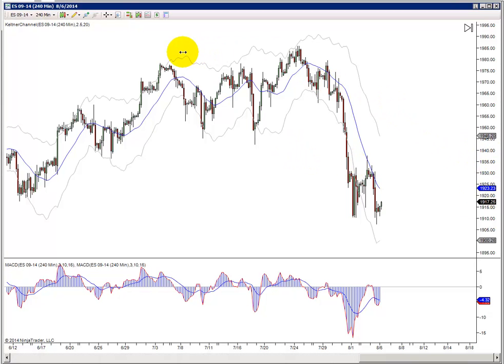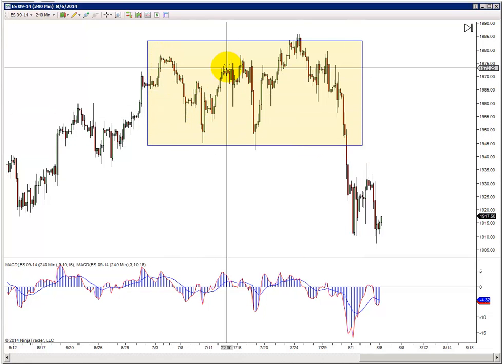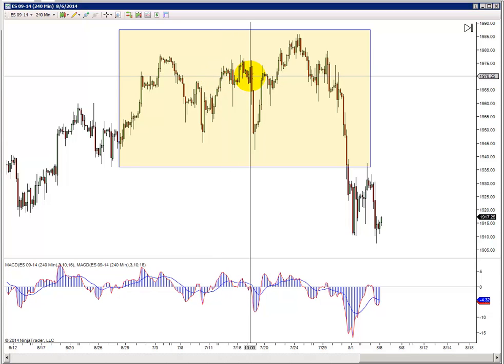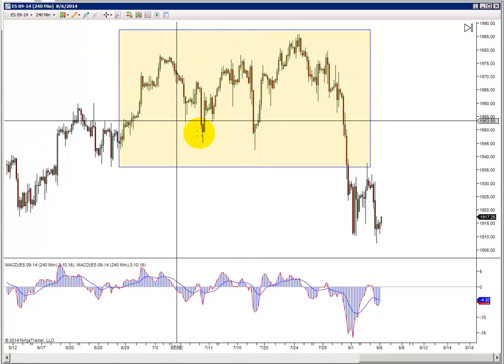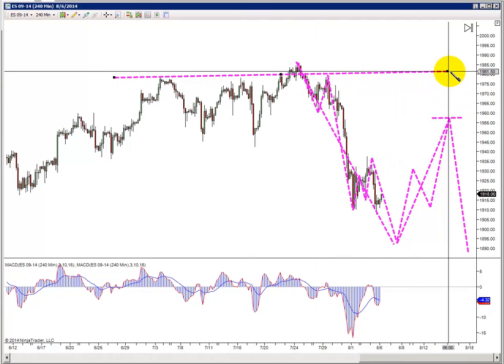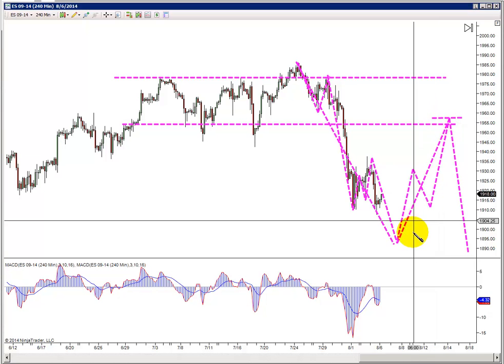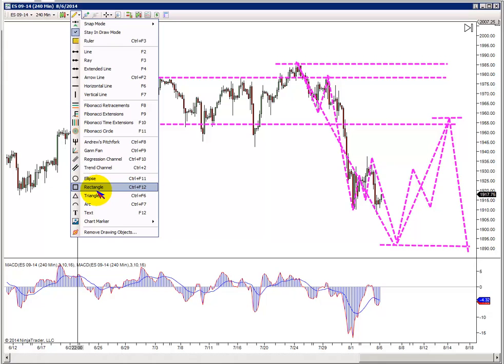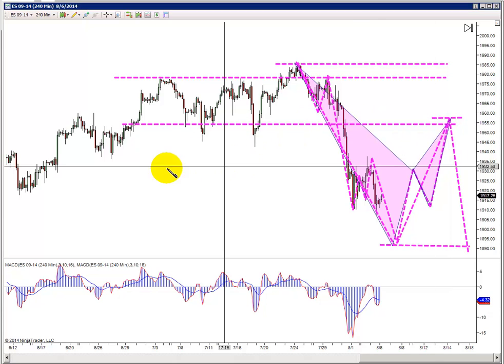Elliott Wave & Harmonic Patterns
Chart work analysis on market structure for the S&P 500 Futures contract and discussing Market Geometry and Harmonic Patterns along with Elliott Wave Theory